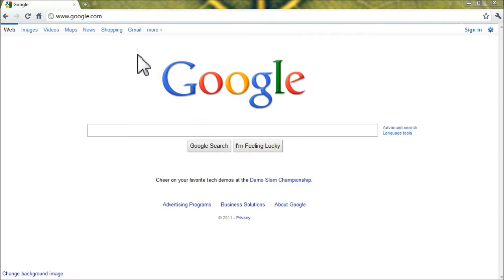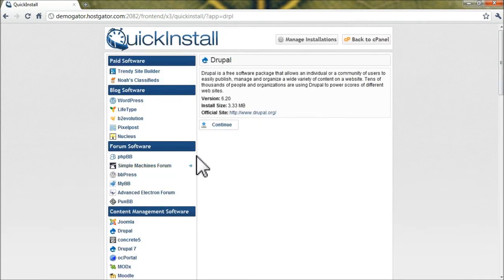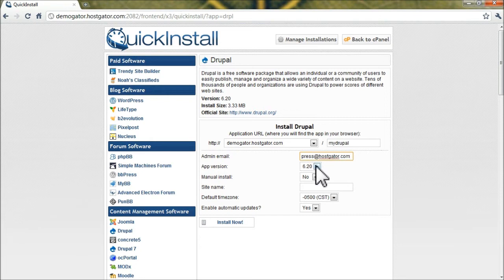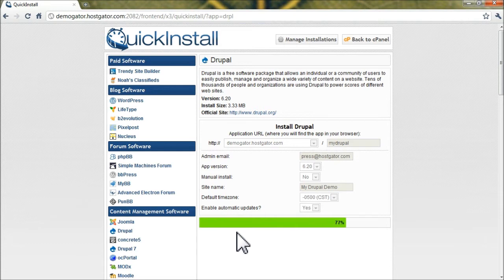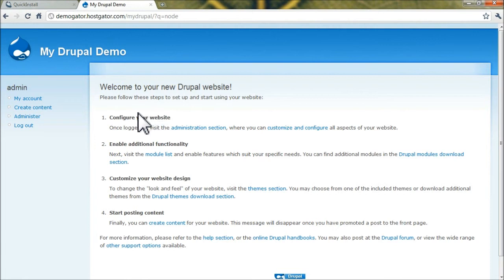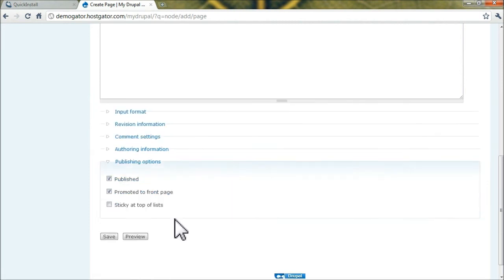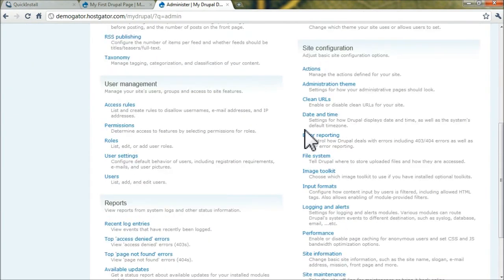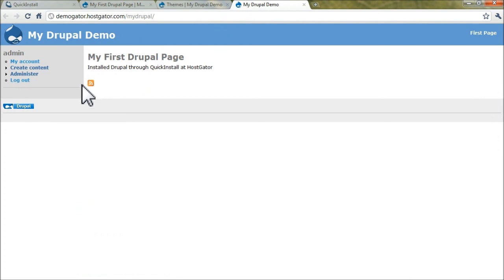How to - Drupal Install through QuickInstall at HostGator.com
Quick tutorial on installing Drupal through the QuickInstall tool on your HostGator.com account.  This video walks you through how to install Drupal and create your first Drupal page.